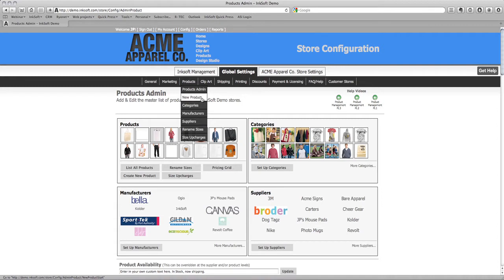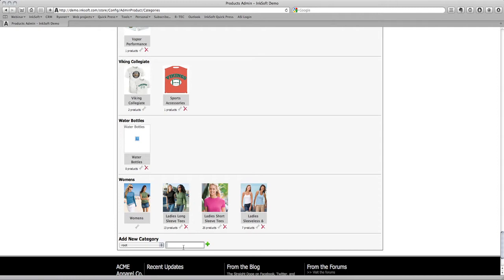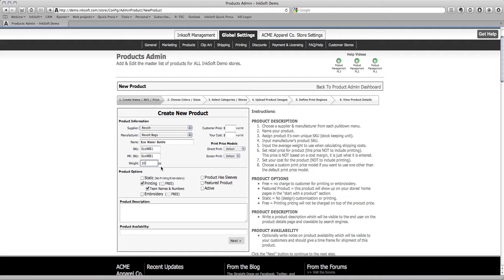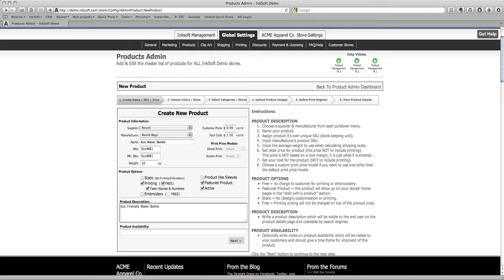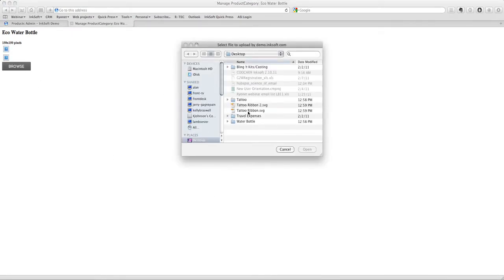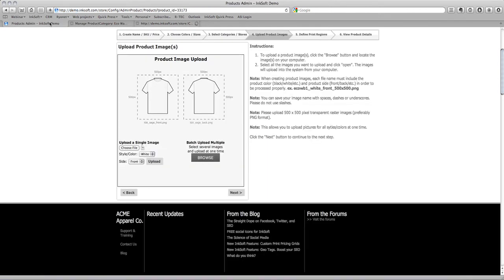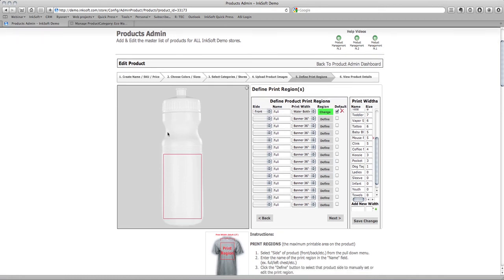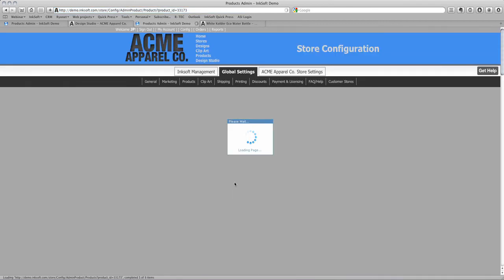Uploading a new product